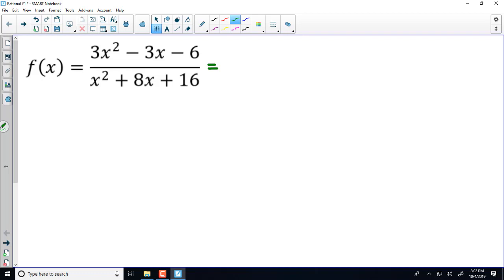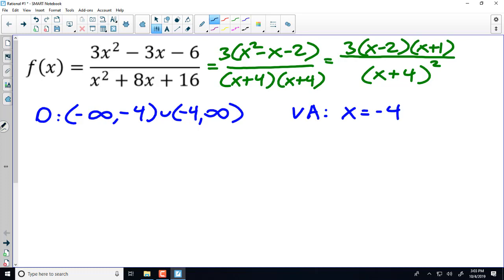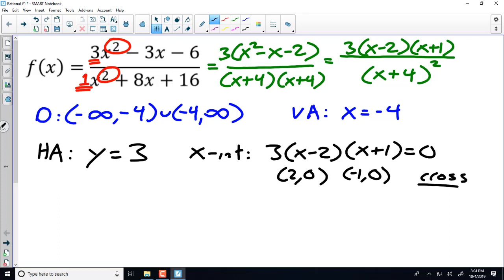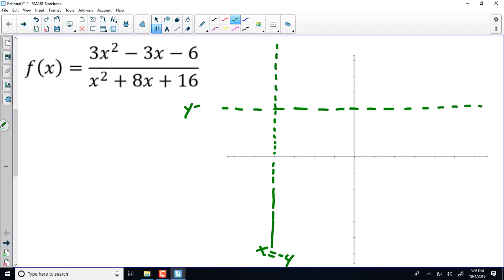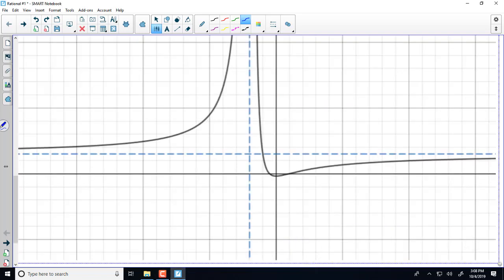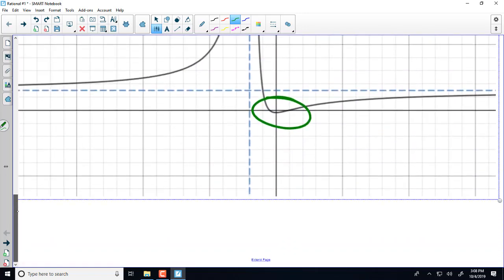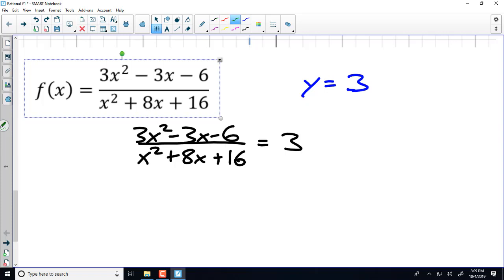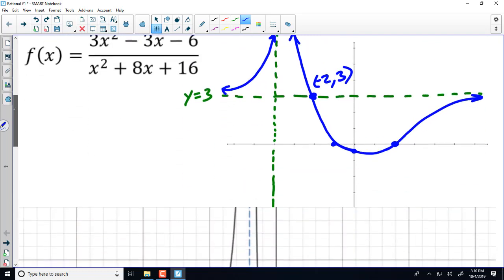Rational Function & Graph #1